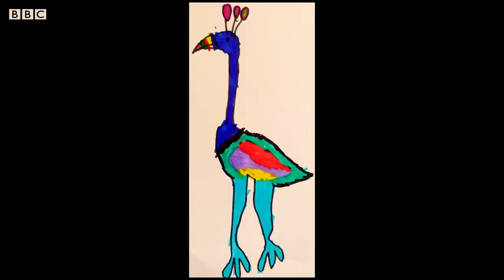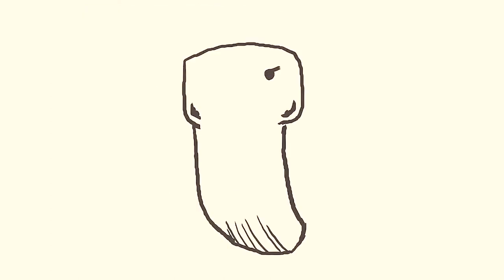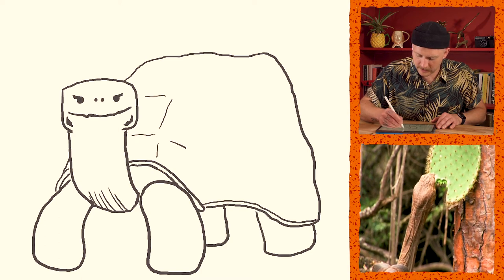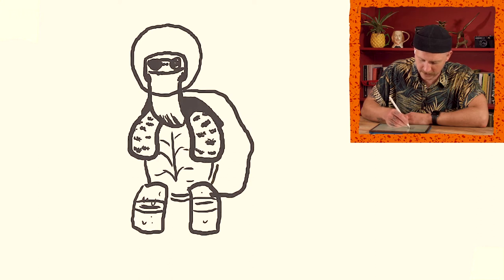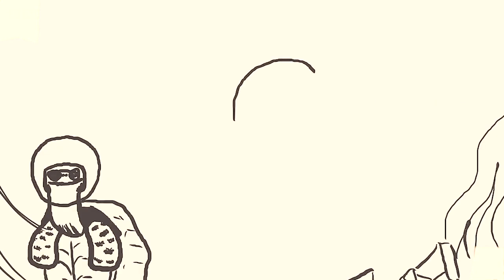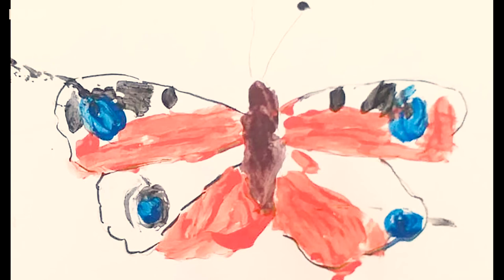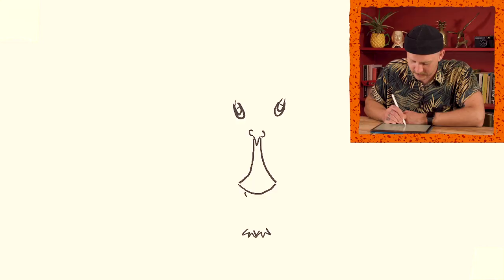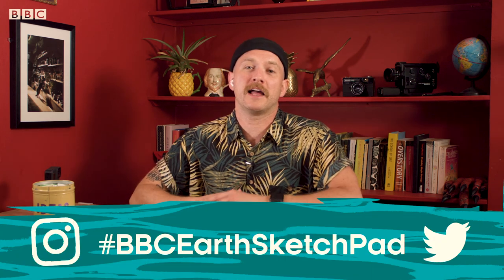How To Draw A Tortoise...RIDING A SKATEBOARD IN SPACE! | Earth Sketch Pad Extra | BBC Earth Kids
This tortoise is going extra-terrestrial in today's episode! Tortoises can live for over 100 years, and a group is called a "creep". Get your adult helper to share your creature chaos ideas and your amazing art with @BBCEarth on Instagram or Twitter, using the hashtag BBCEarthSketchPad, and we might show it in a later show!

Earth Sketch Pad Episode 17 with Ricky Martin
Ever wanted to draw a squirrel (decking a grizzly bear), an aardvark (with its nose stuck in a hoover), or a goose (ruining a kid’s birthday party)? Armed only with a pad of paper, jumbo markers, and a dollop of mischief, a host of artists and creators share their tips, tricks and hacks for drawing bugs, birds and beasts.

Ricky Martin - Presenter
Geoff Coward - Director
Neil Mossey - Series Producer
Chris Allen - Executive Producer
Pauline Stone - Production Manager
Sophie Pierce - Researcher